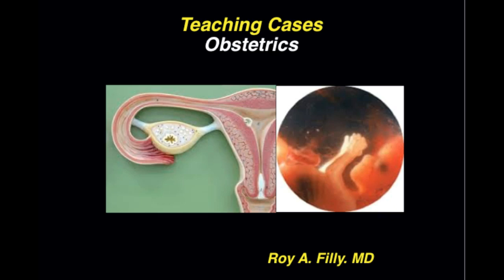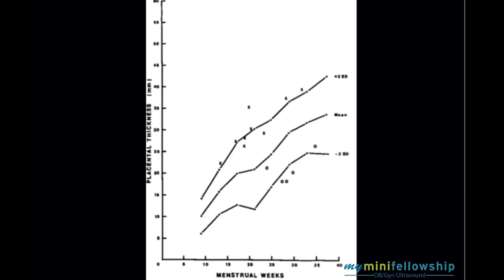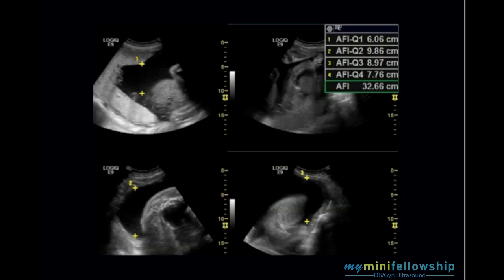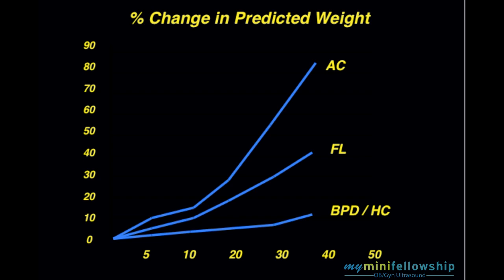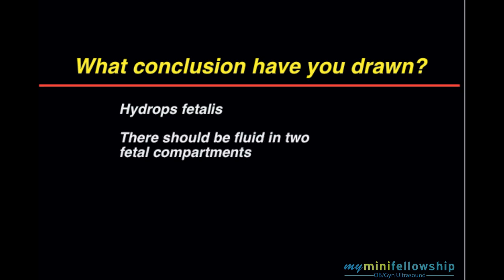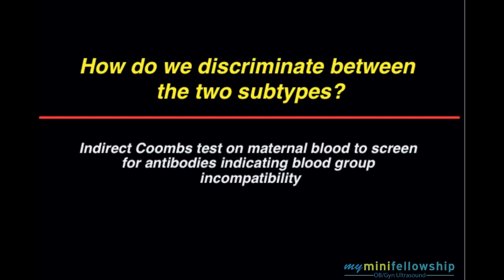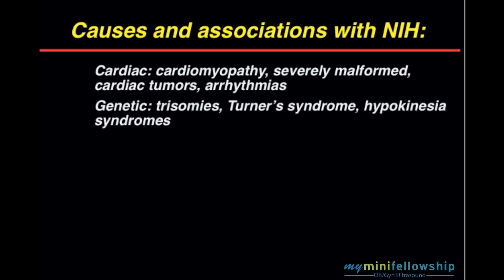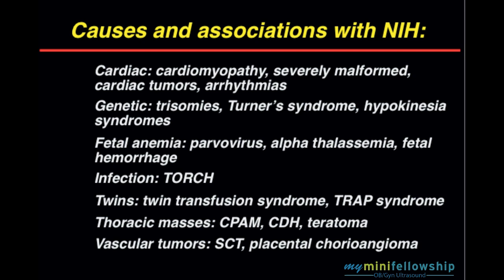Non-Immune Hydrops - Part 1